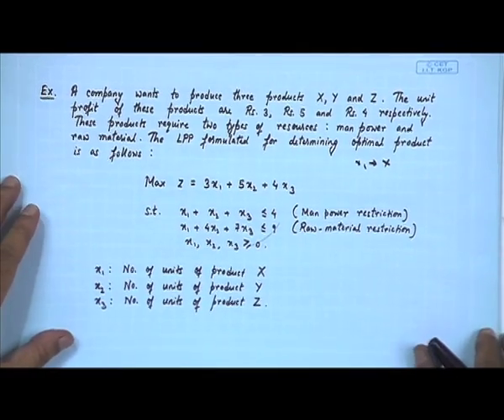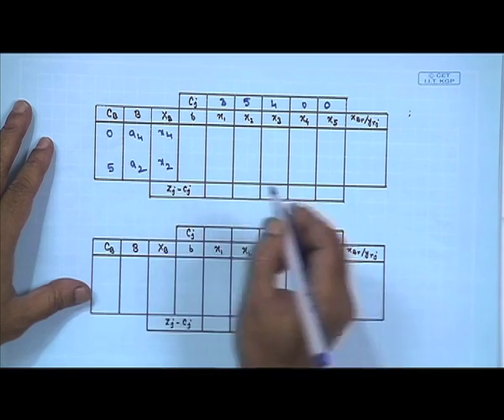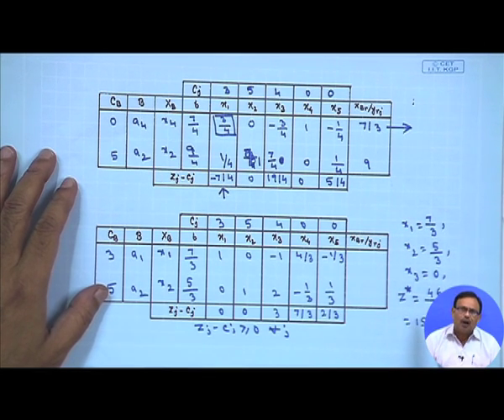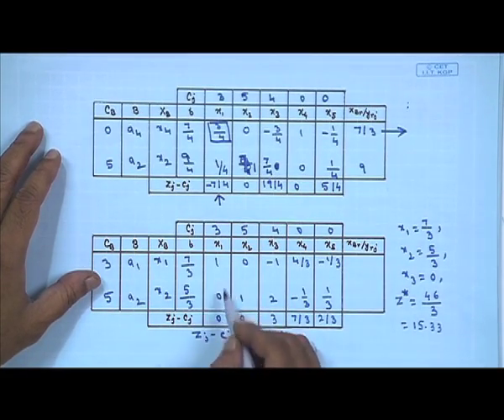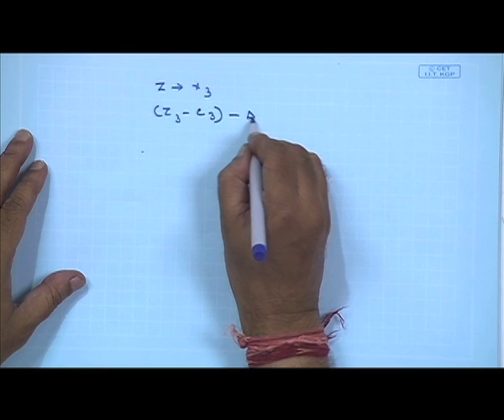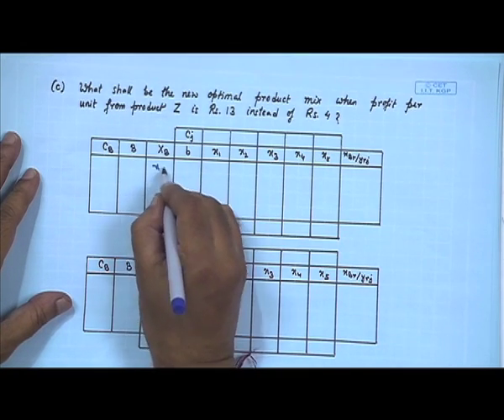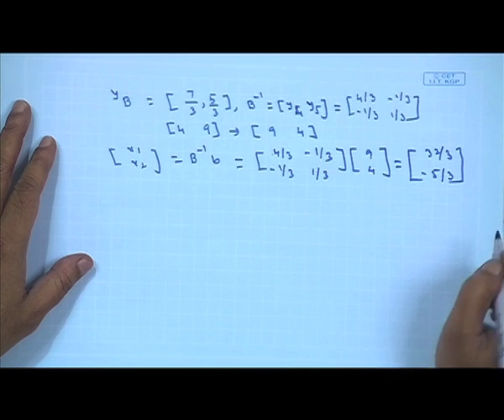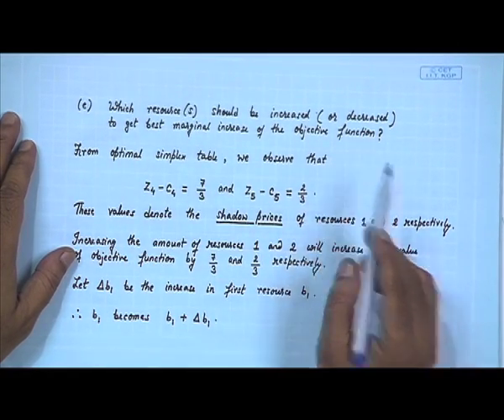problems on sensitivity analysis